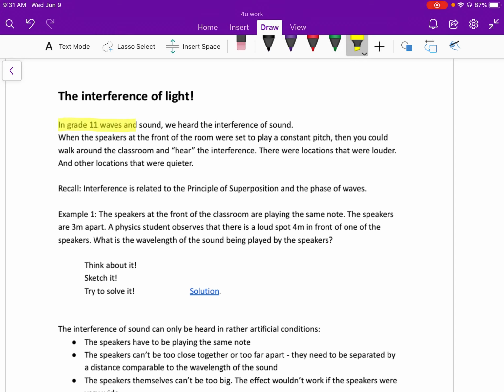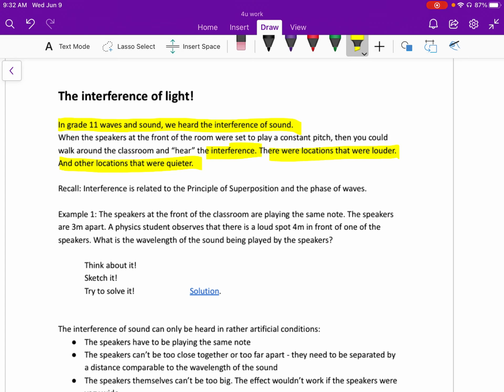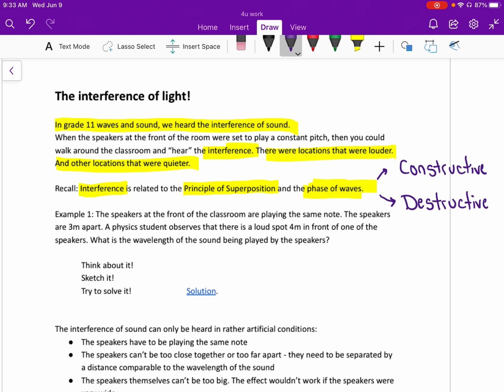Interference of light lesson